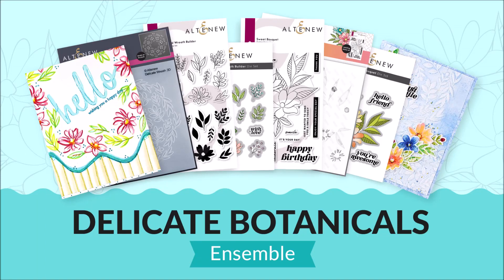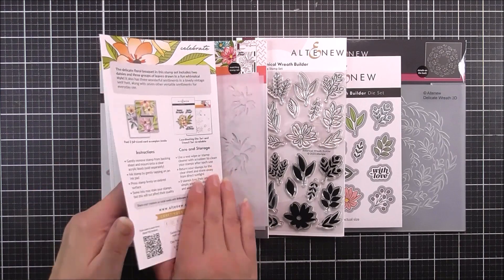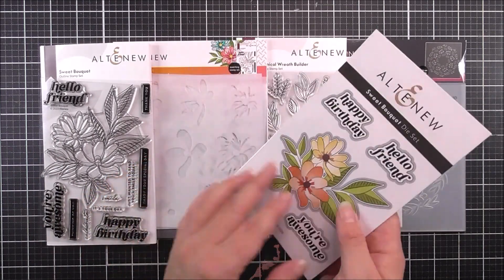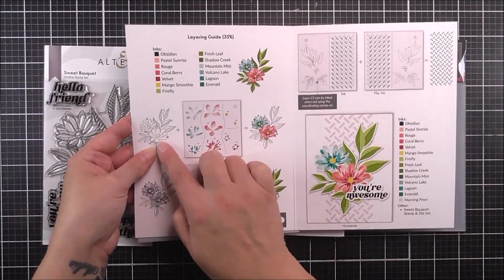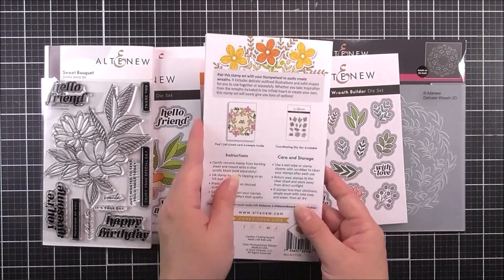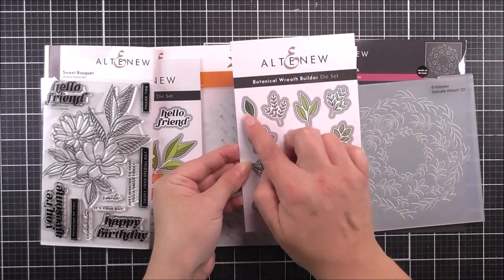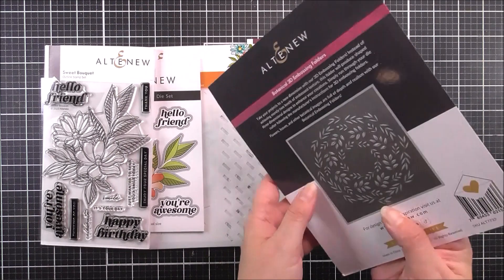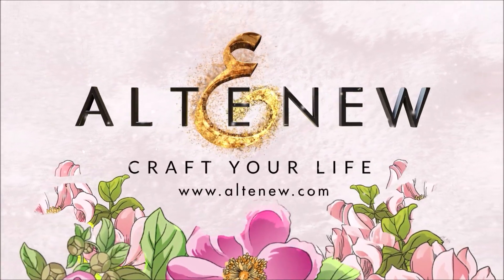How these crafting products coordinate in the Delicate Botanicals Ensemble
Create fun and whimsical projects with this gorgeous ensemble! Whether you are looking to create a spring-themed card, a birthday card, or perhaps a simple hello card, we’ve got you covered! We have included one outline floral stamp, one wreath builder stamp to pair it with your stampwheel, one stencil set which can be used with one of the stamp sets or on its own, two die sets, and one 3d embossing folder.